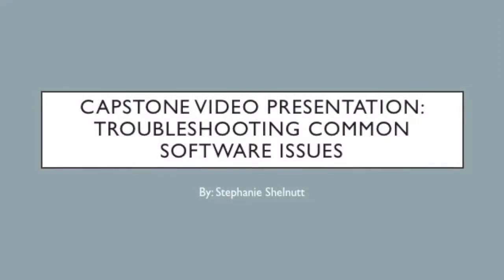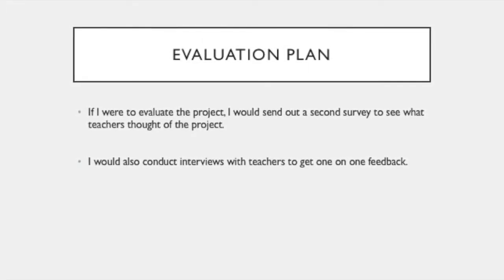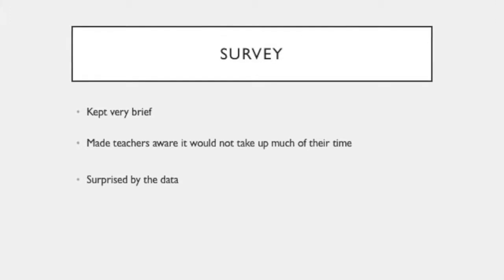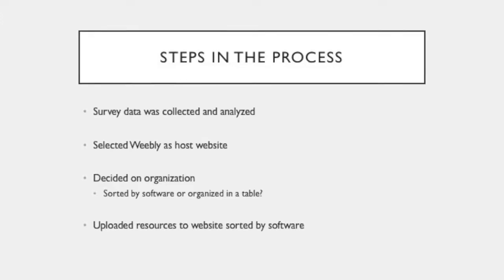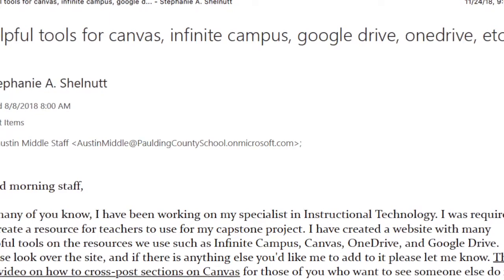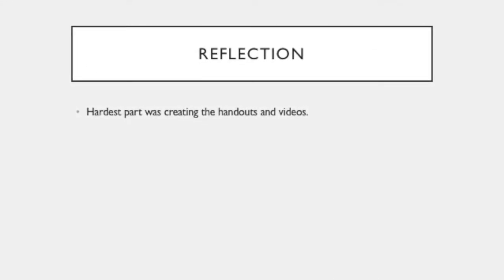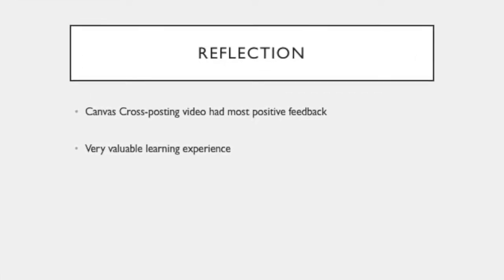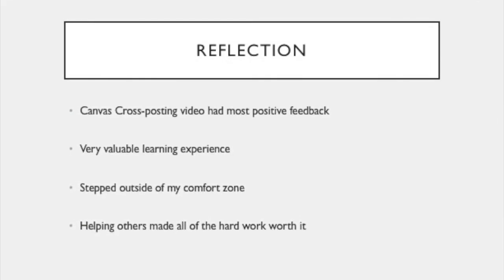Capstone Video Presentation